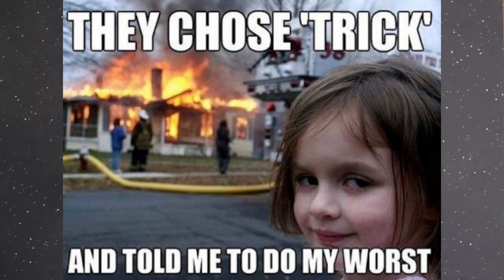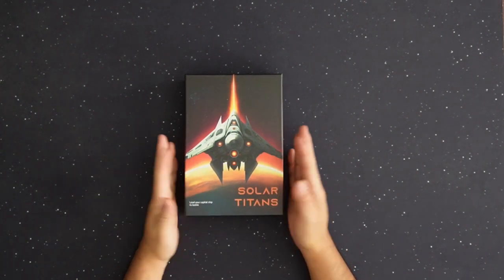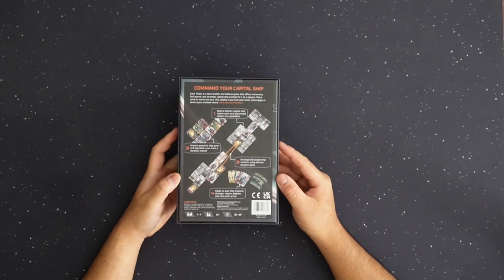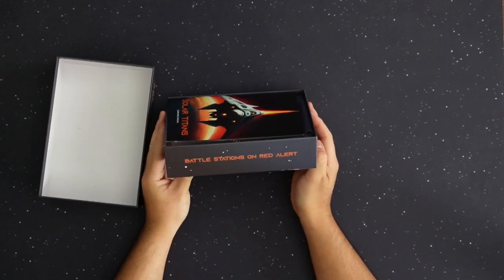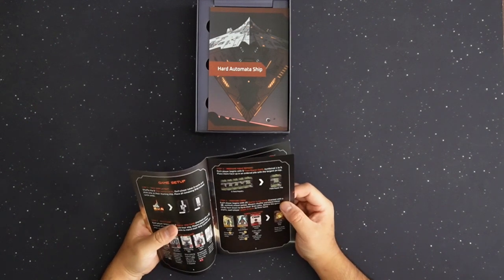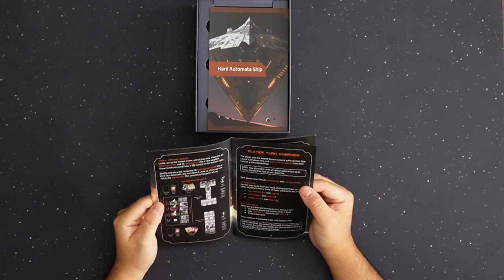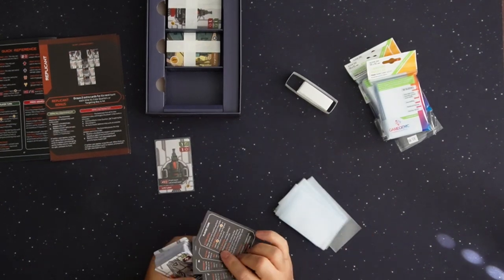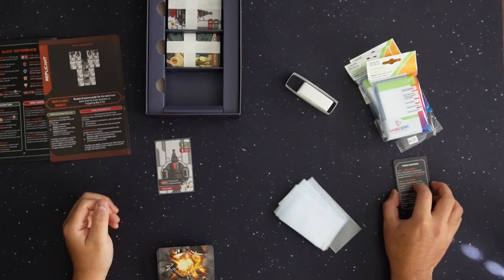GG Unboxes Solar Titans by Sunny Side Up Games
GG Unboxes Solar Titans by Sunny Side Up Games. A capital ship combat deck building game for 1-4 players.

I am not paid to endorse this game, I am just impressed with how fast it went from KS to retail and still be good quality.